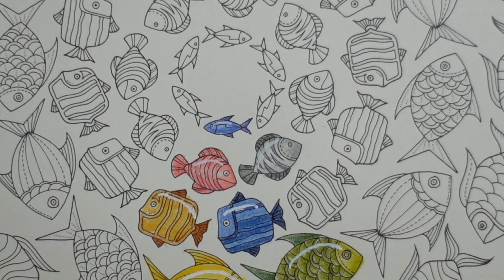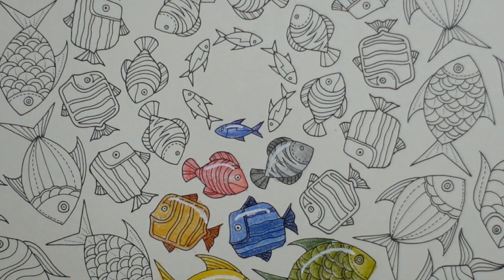Lost Ocean by Johanna Basford - Fish Mandala (Part 10)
In this video I colour on a page from Lost Ocean by Johanna Basford using Staedtler Design Journey pencils

*🌻🌻Resources Used:*
Lost Ocean by Johanna Basford -

*pencils used:*633, 330, 299, 23, 25